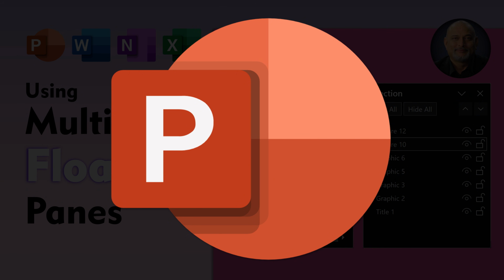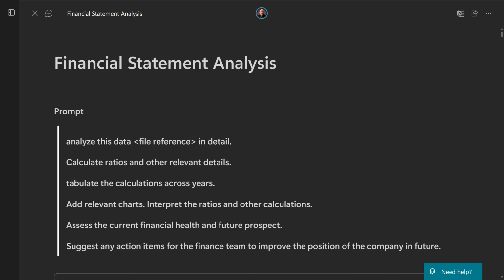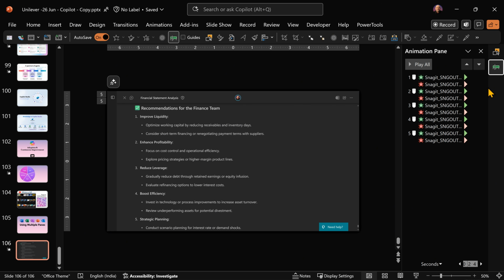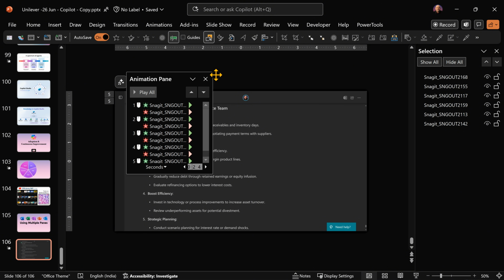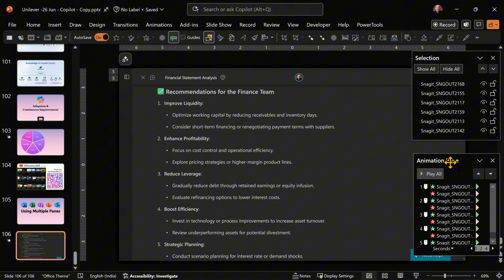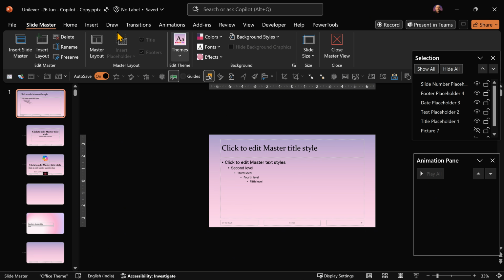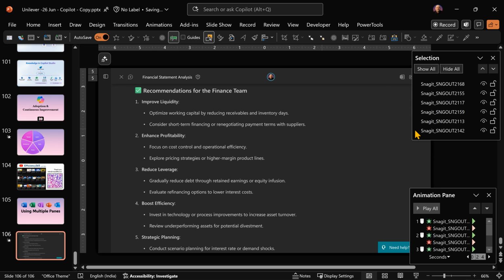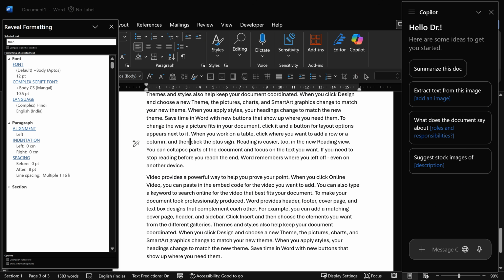Use Multiple Floating Panes in PowerPoint 🔹 Power User Tips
Amazingly flexible way to manage multiple floating panes across all office apps - especially

Efficiency Best Practices for Microsoft 365
130 best practices everyone must know